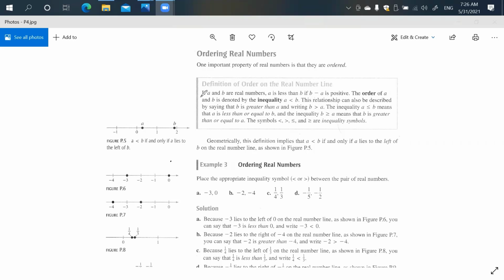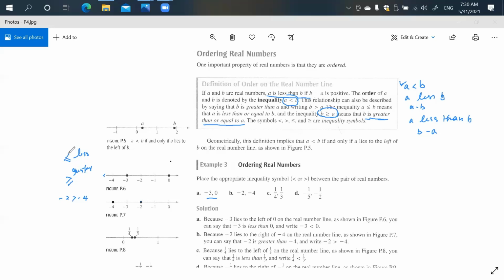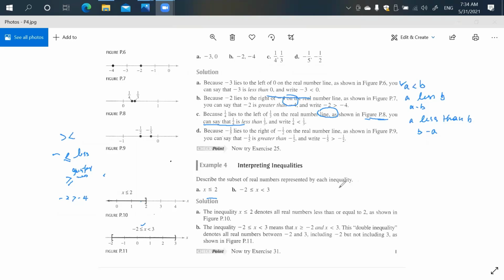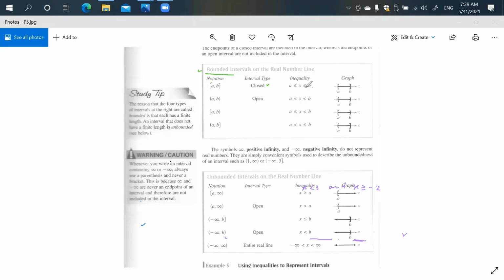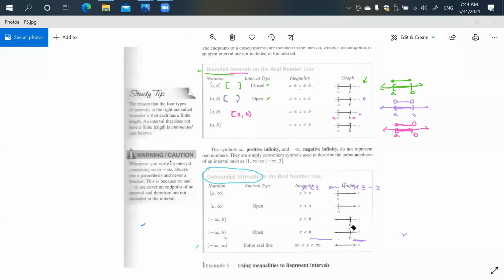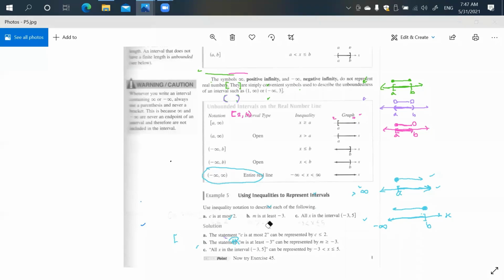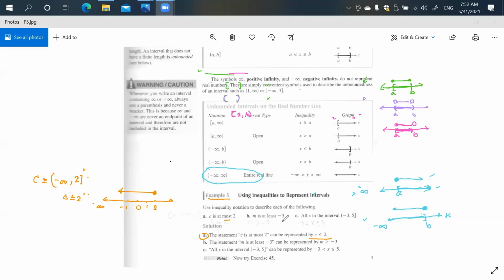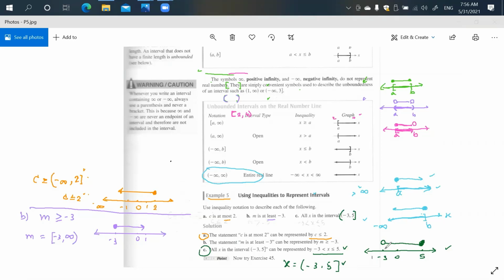Ordering Real Numbers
In this section, the learners will learn "Order Real Numbers and Use inequalities." One important property of real numbers is that they are ordered. The objective of this lesson to learn how to interpret inequalities, use inequalities to represent intervals, and interpret intervals.